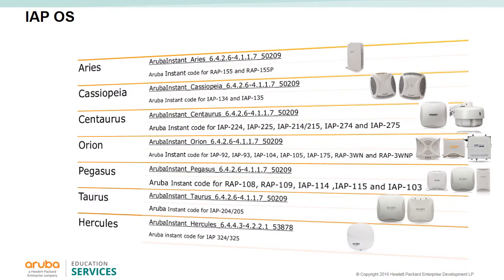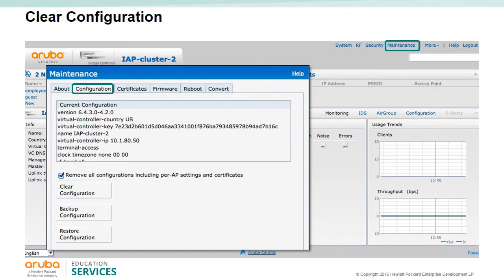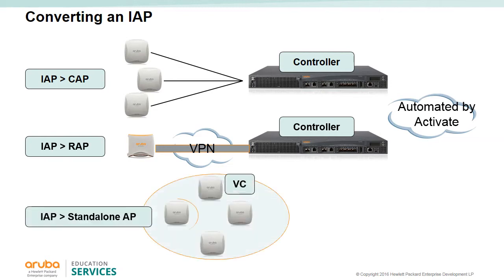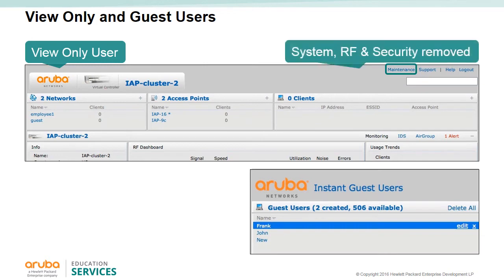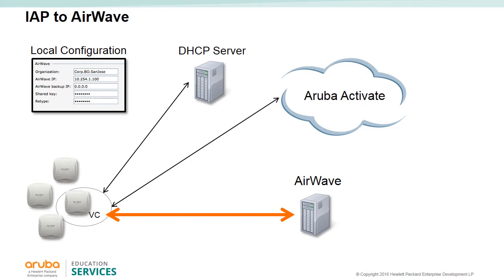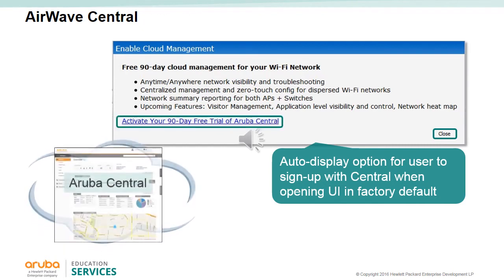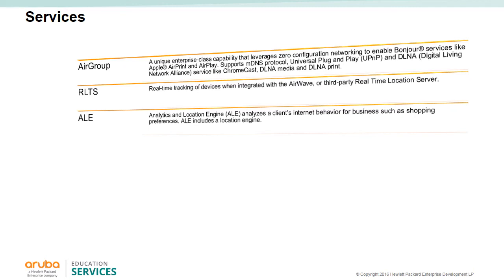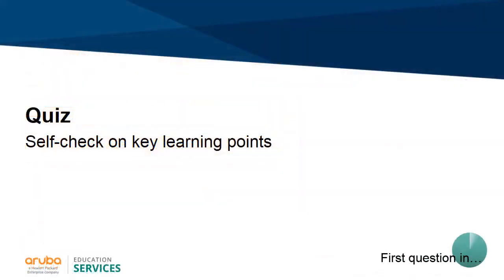12 IAP Admin Tasks